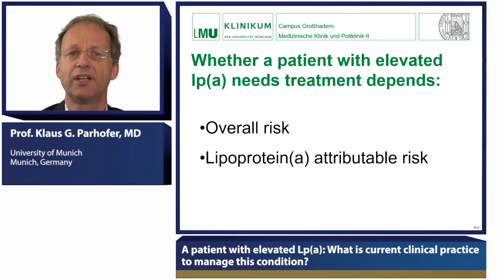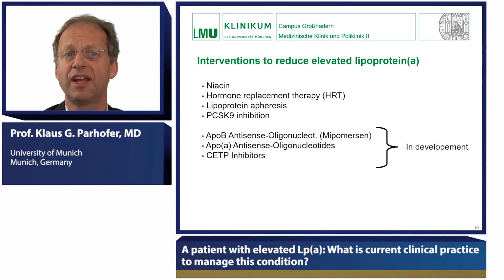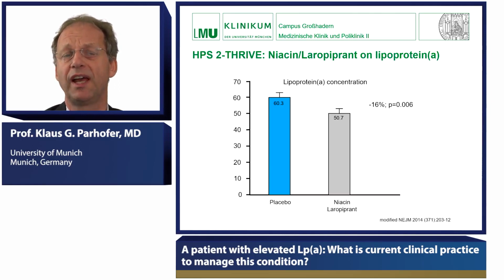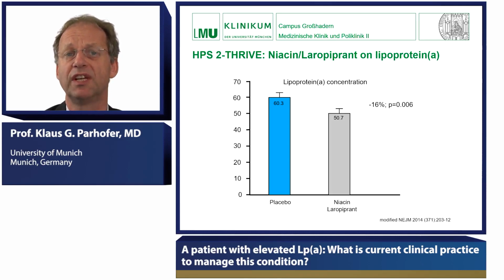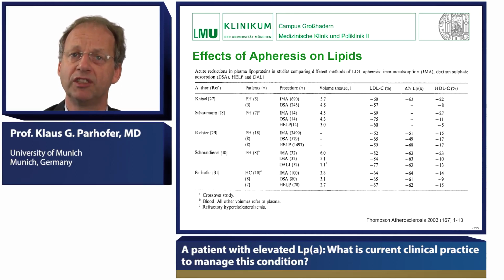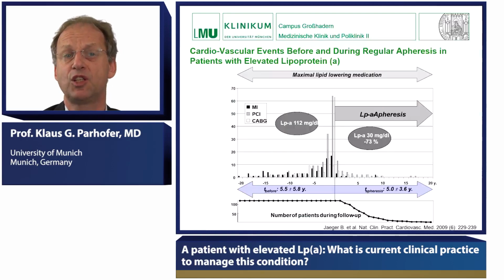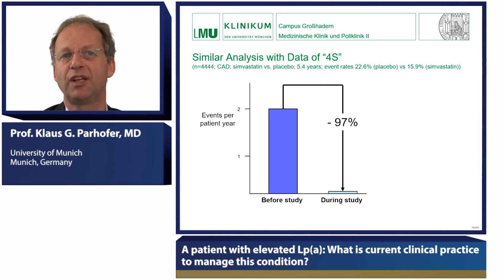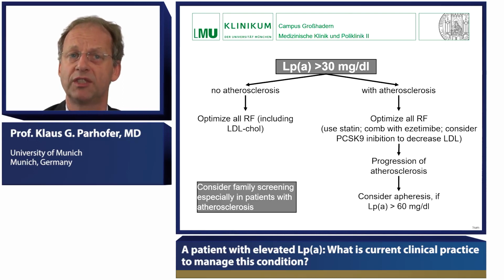video a patient with elevated lp a what is current clinical practice to manage this condition 2